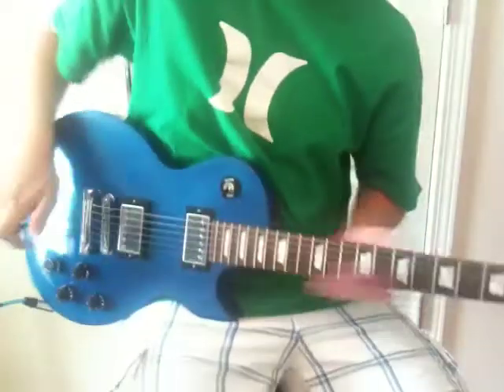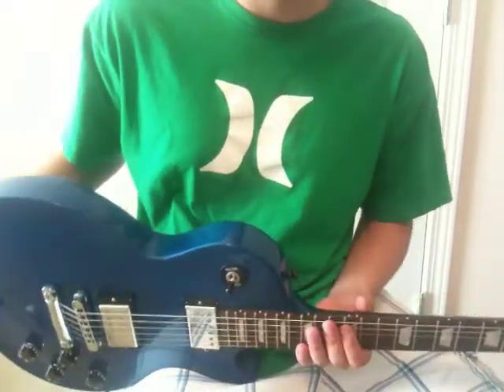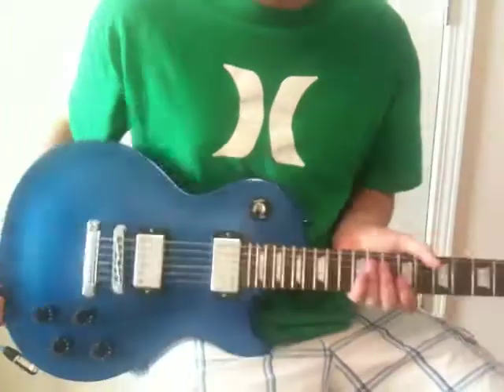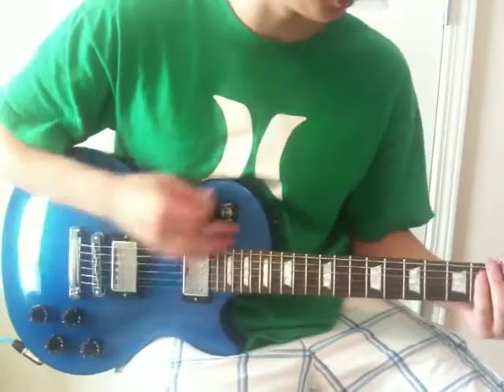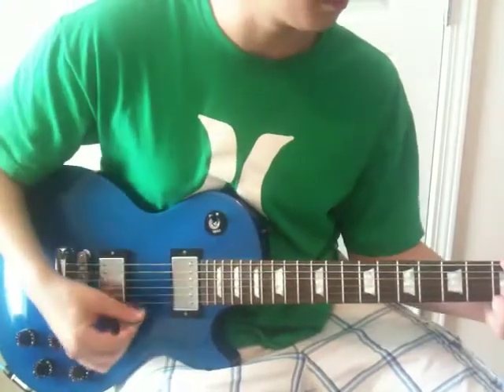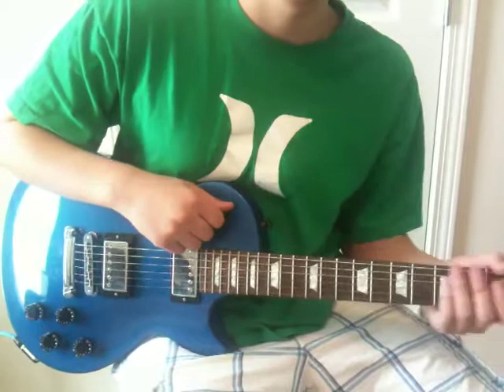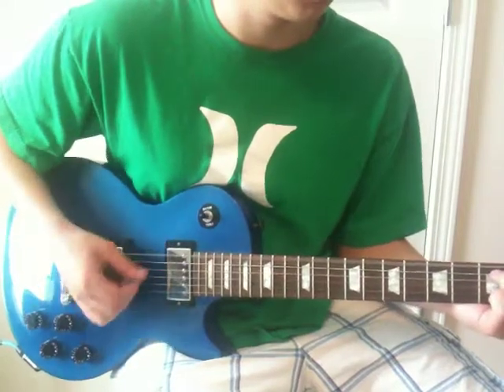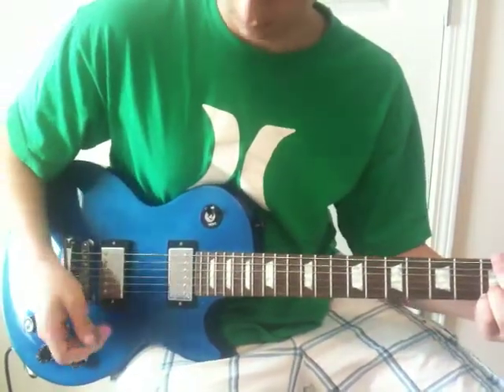Gibson LP Studio GEM Series (Sapphire)